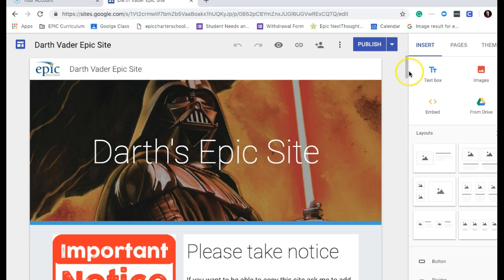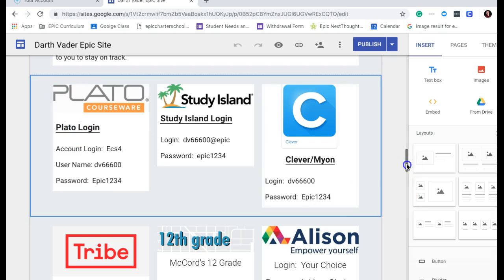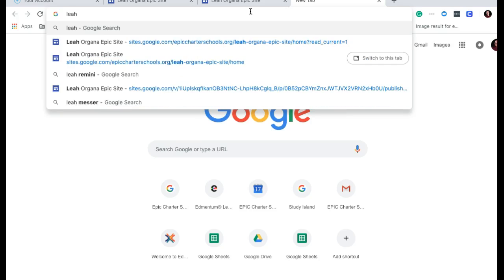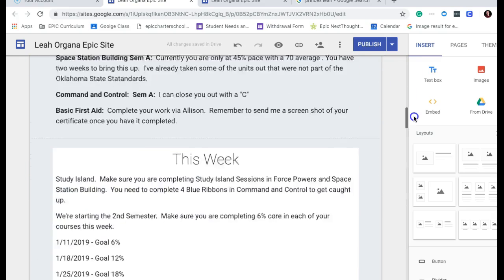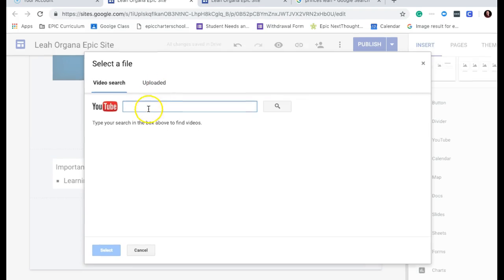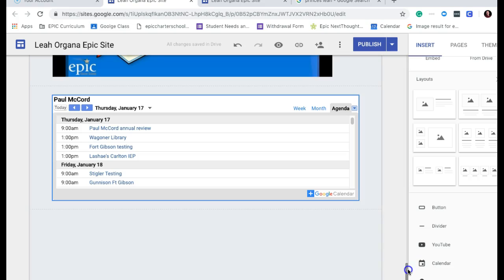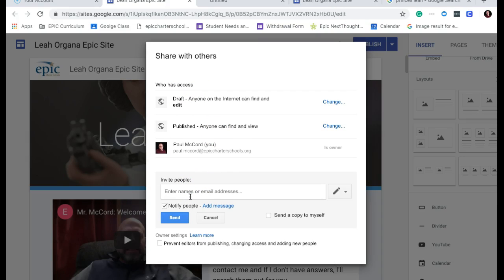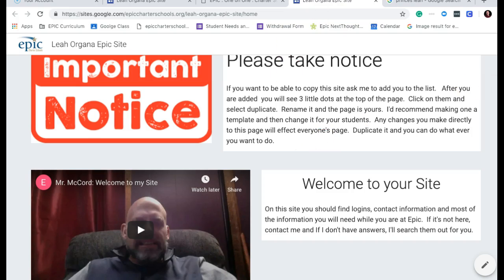Making an Epic Google Site